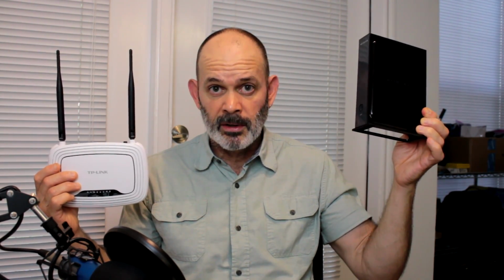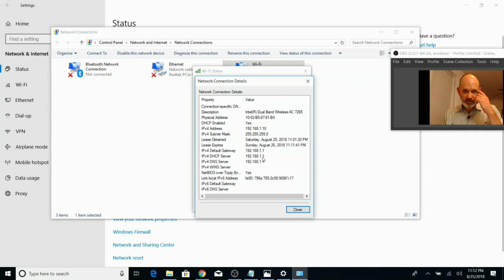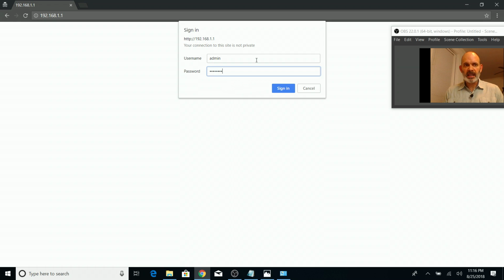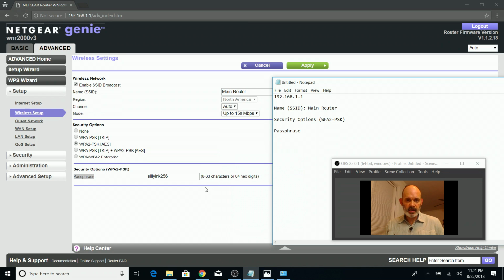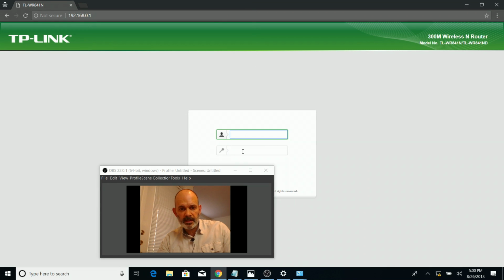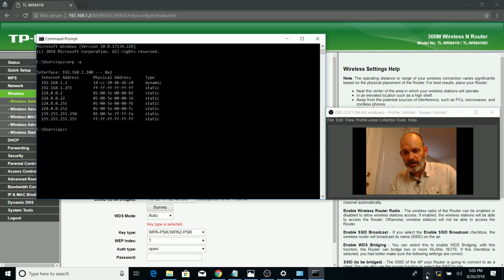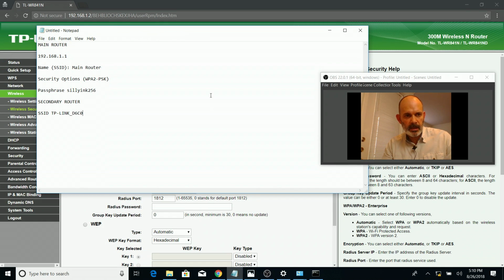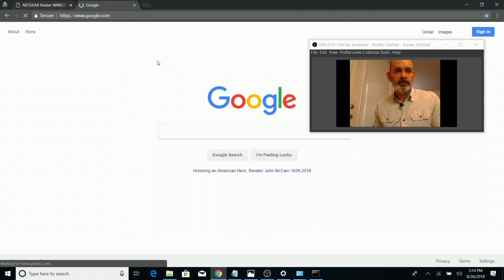Connecting Two WIFI Routers With WDS And Sharing The Internet And Network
Link to TP-Link WDR4300 Router at Amazon Or eBay
Link to KEDSUM® CP2102 Module STC Serial Converter At Amazon Or eBay
TP-Link N300 Wireless Wi-Fi Router (TL-WR841N) At Amazon At eBay
Here is a link to the Gigabit (1000 Mbps) Switch at Amazon Or Here On eBay
Here is a link to a 100 Megabit (100 Mbps) Switch at Amazon Or Here At eBay
TP-Link AC900 WiFi Router At Amzon eBay
TP-Link WR940N Router (Upgraded) At Amazon eBay
TP-LINK TL-WR841ND Wireless N300 Home Router Detachable Antennas Or Here At eBay
Cable Matters 160021 5-Feet Cat6 Snagless Ethernet Patch Cable, Pack of 5 (Black/ Blue/ White/ Red/ Green) At Amazon At eBay